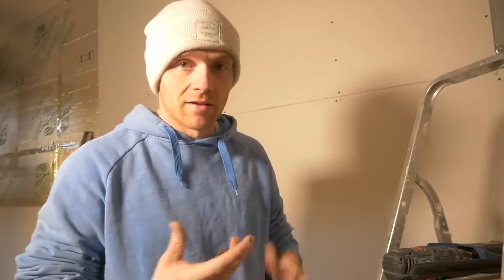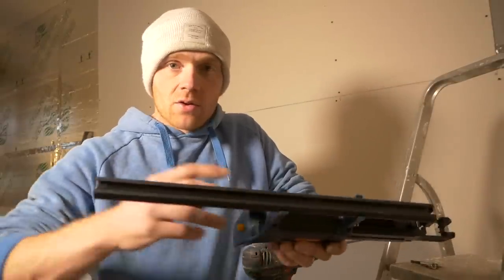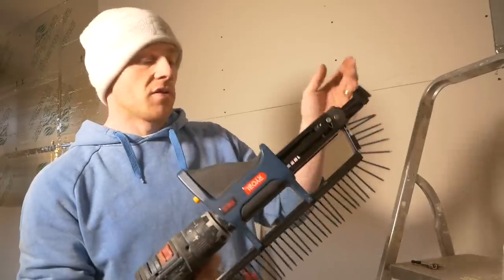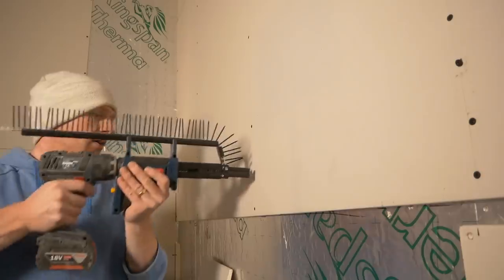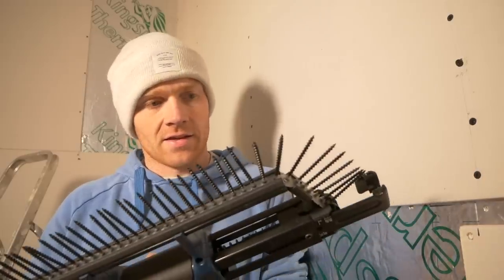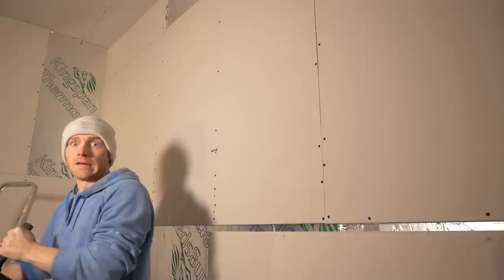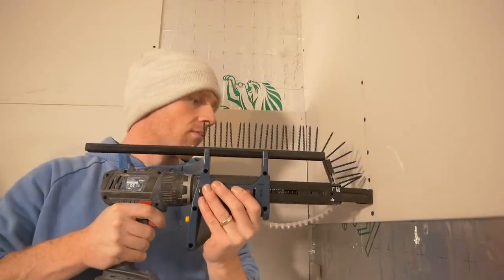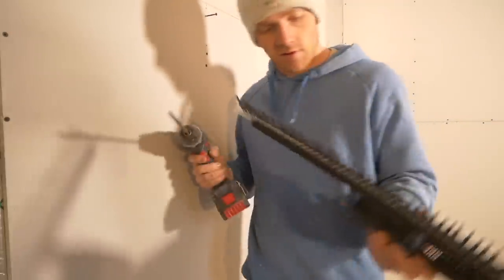BUDGET SCREW GUN HACK - Convert Drill to Collated Driver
As we near the end of this renovation it seemed a little over the top to invest in a dedicated collated autofeed screw gun however having stumbled across this on ebay I thought it was worth a shot!

TOOLS WE USED Hitachi Nailer
Bosch Impact
Bosch Combi
Swanson Metric Speed Square
Framers Square
Framing Chisel
Bosch Circ Saw
Stanley Tapes
Chalk Line